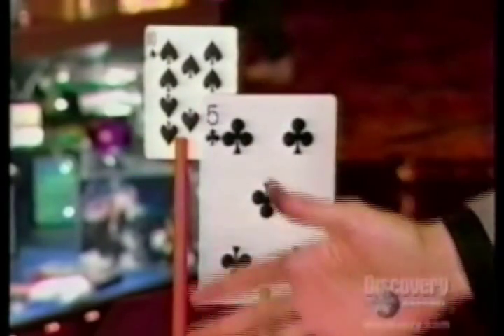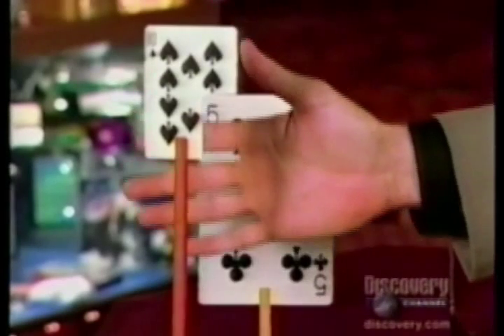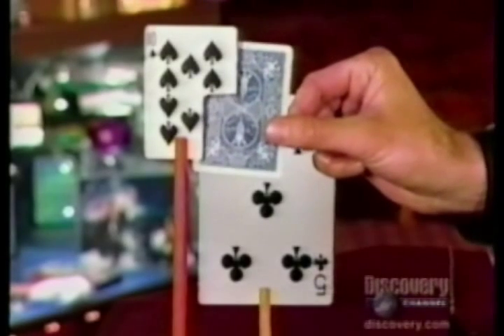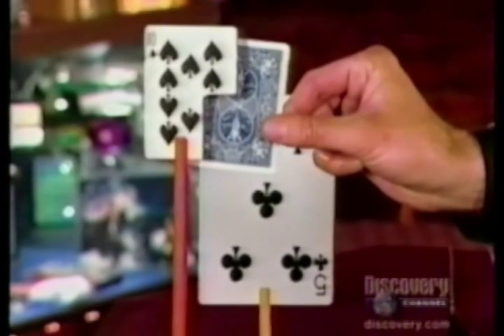why magic works - optical illusion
from the science of magic 2